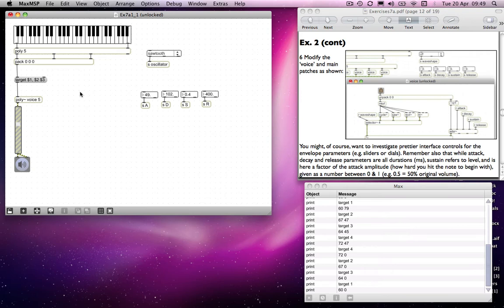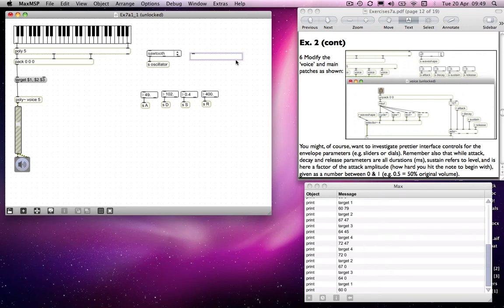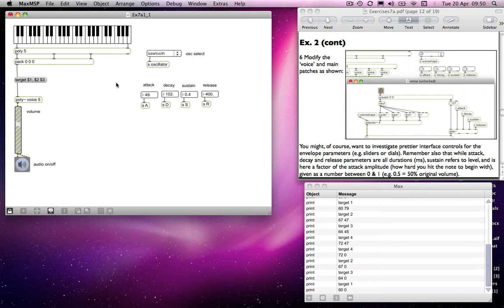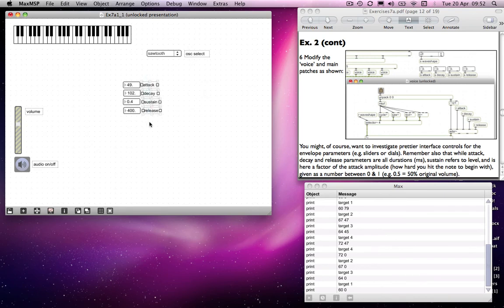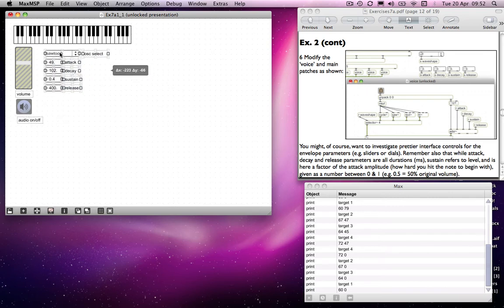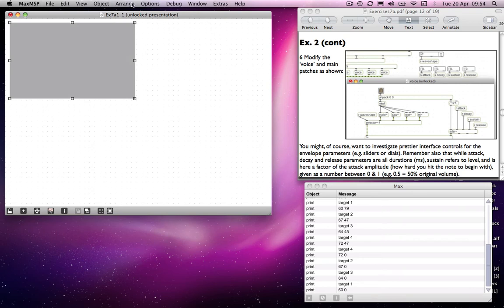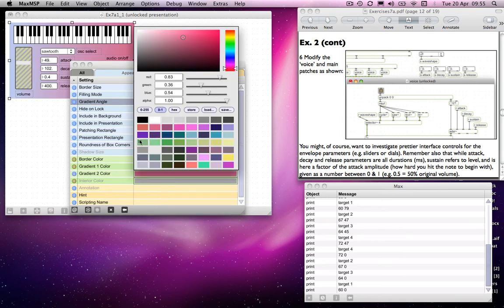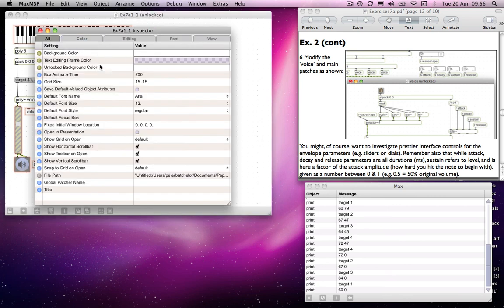Max MSP Tutorial 07a6: Patch Presentation & Ergonomics [1]